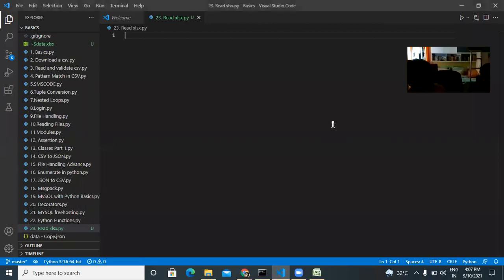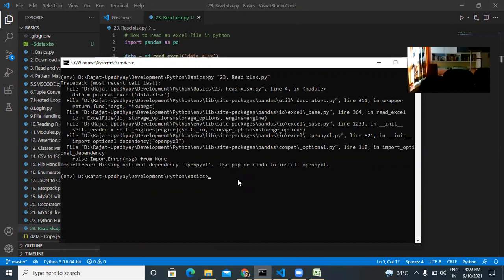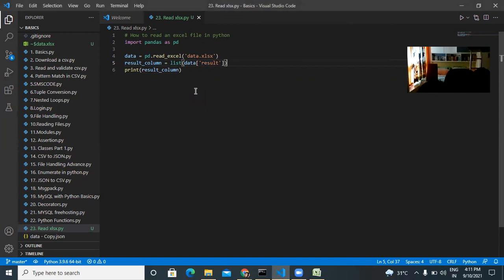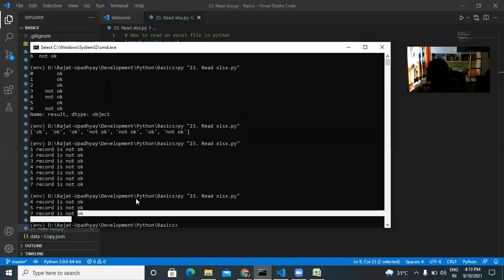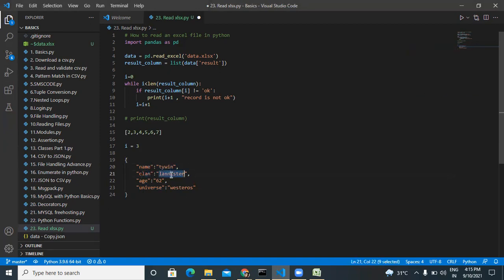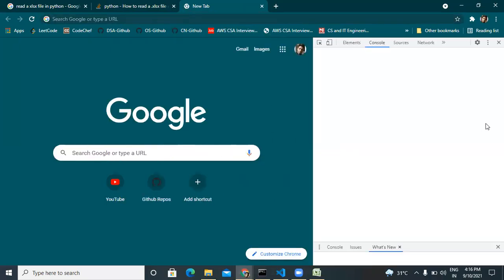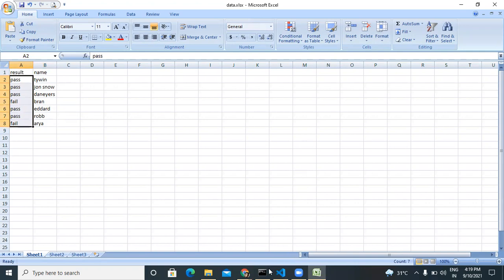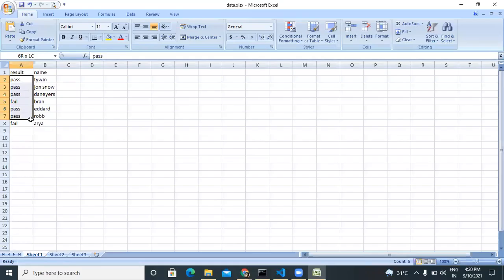Read Excel file(.xlsx) using pandas in Python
Learn how to read the data of an excel file in python using the pandas library.